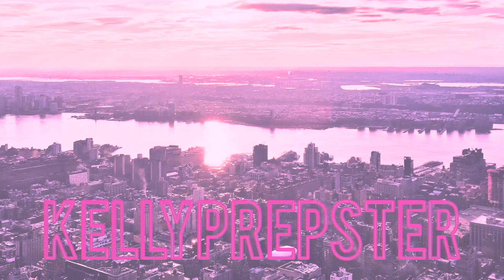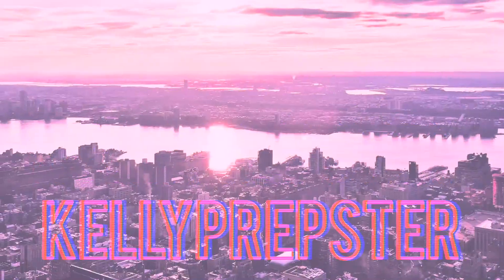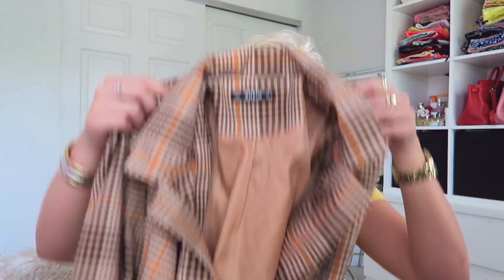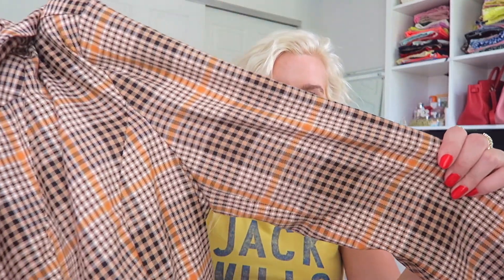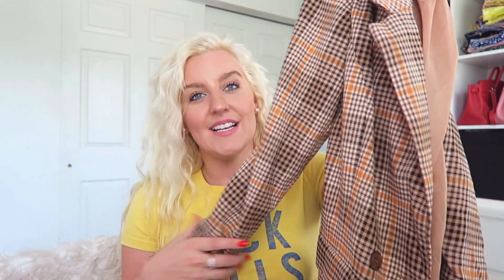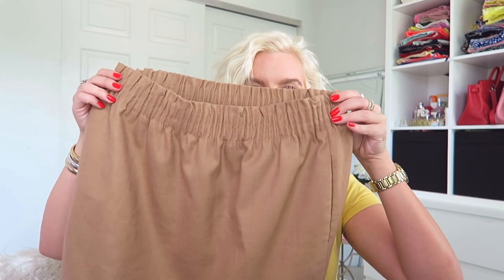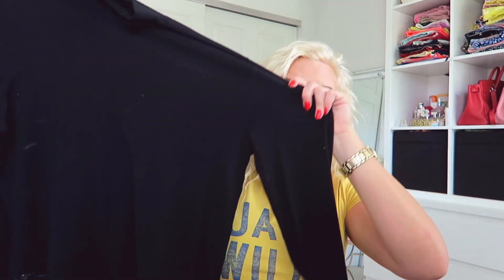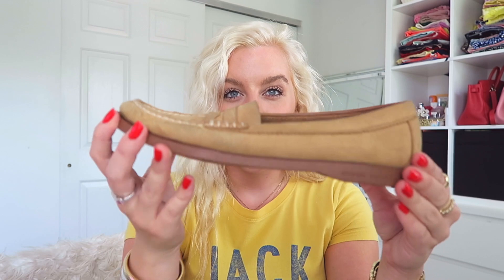HOW TO STYLE: A FALL BLAZER 5 WAYS (5 PREPPY, TRENDY, CITY CHIC FALL OUTFITS) || Kellyprepster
FOLLOW MY NEW BLOG:
Kellyprespter.com

1.  Instagram Mention Shoutouts
Mention me (@Kellyprepster) in your Instagram Story to show that you are watching my video & I will shout you out on my Instagram Story

💛💖FAQ💖💛
Name: Kelly
Birthday: September 10
Zodiac Sign: Virgo
Camera: Canon G7X & Iphone 11 pro
Editing: Final Cut Pro X
Mood: HAPPY :)

Hi everyone!! I absolutely LOVE fashion. My channel has lots of fashion related videos, Preppy Fashion Lookbooks, hauls, tutorials, health & lifestyle, day in my life Vlogs, as well as school related videos! One of my goals is to make others happy and to share my positivity. I love being able to share my preppy style and helping others find theirs! LUV YA